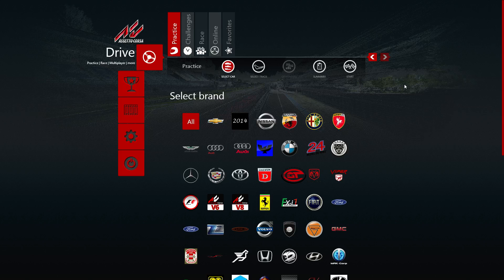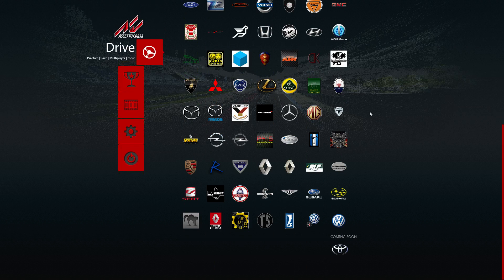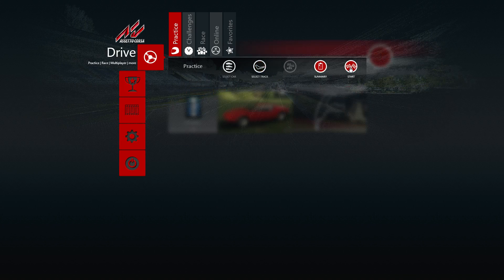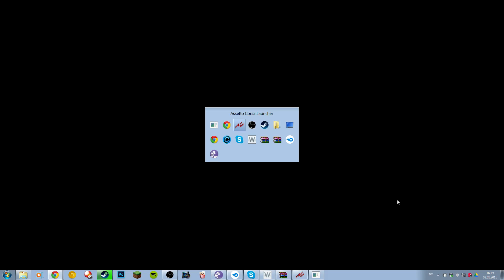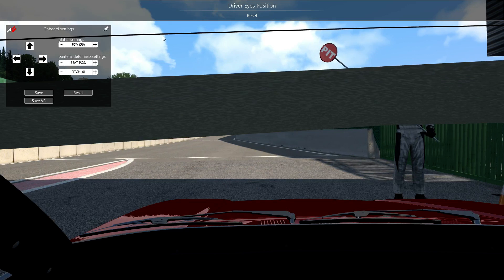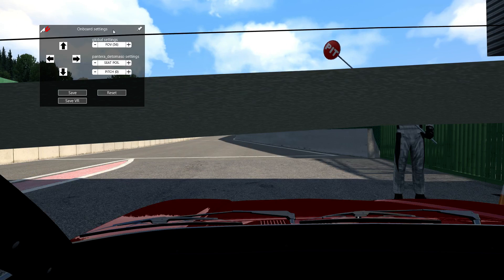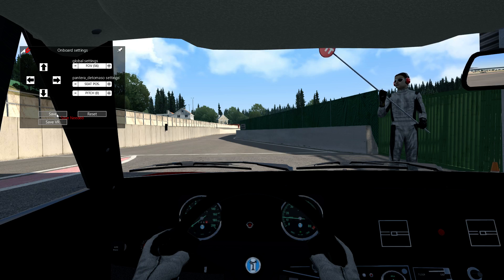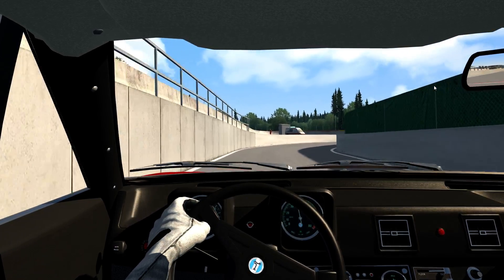How to change the onboard camera in Assetto Corsa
in this video im just simply showing you how to change the onboard camera :)